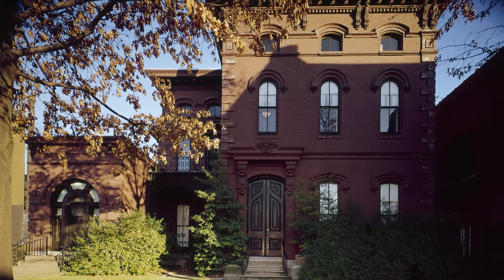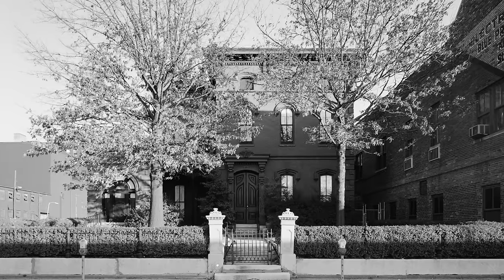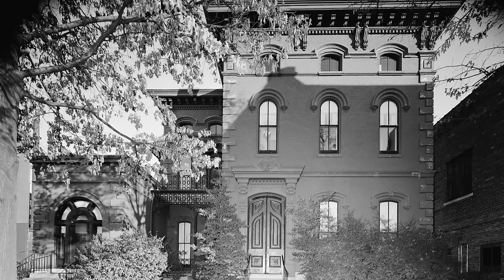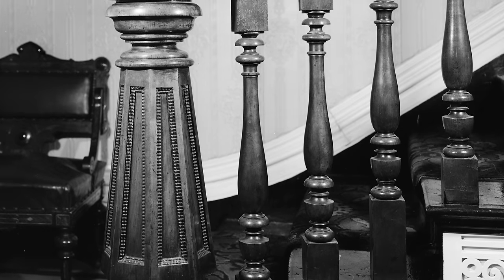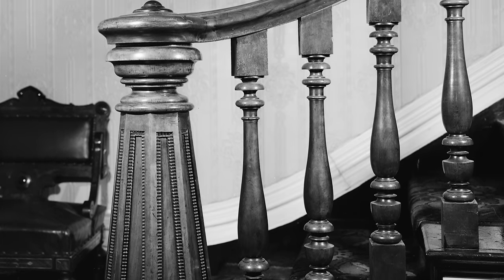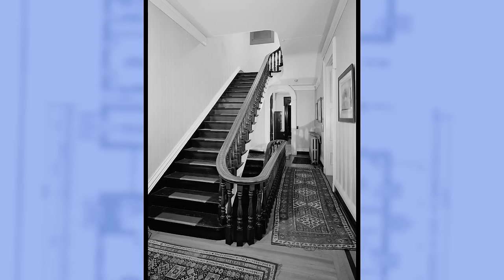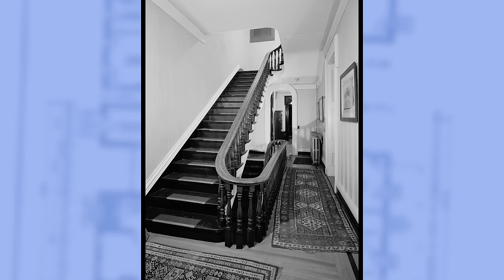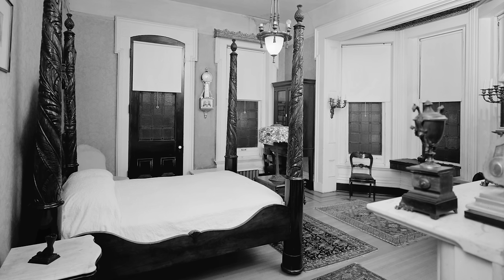The Last Remaining Mansion in Downtown Louisville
Journey back to the 19th century as we explore the final beacon of old Louisville - Brennan's Mansion. This gem of Italianate architecture, filled with antiques, and boasting a Tiffany lamp, showcases the lavish life of the prominent inventor, Thomas Brennan. What's your favorite room?

Location: Louisville KY

Images from: Google Earth
Public Domain Photos from: Library of Congress
Assets from: Envato Elements